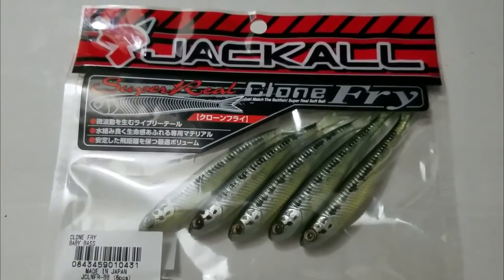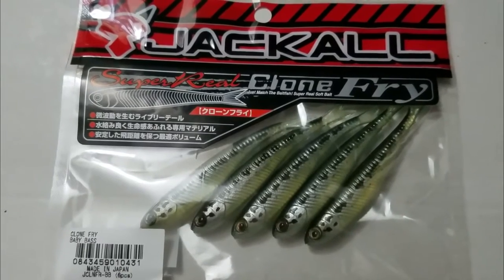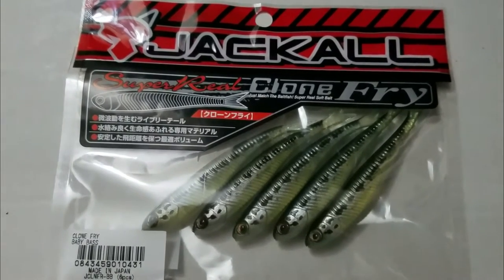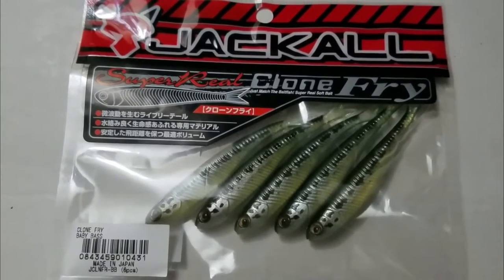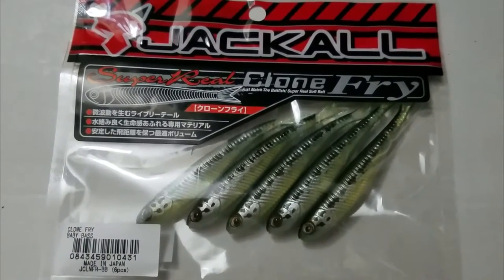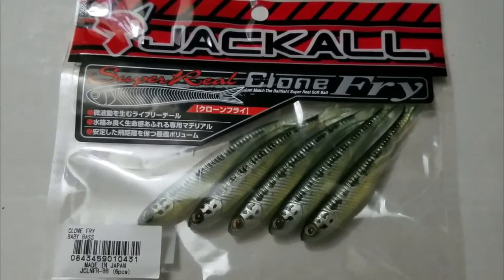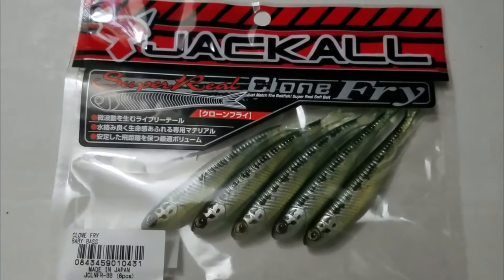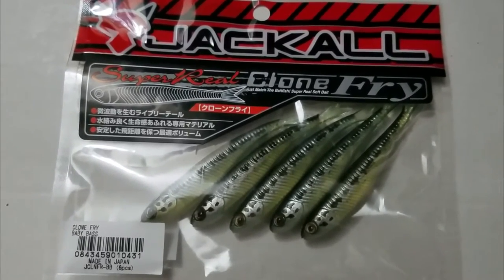Jackall Clone Fry Review (Underwater Action)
This is underwater footage of the action of a "super real" Clone FRY by Jackall. Bass soft plastic resembling a baby bass.

Rod:
Reel:
Line:
Bait:
Location:
Kayak: 2016 Ascend FS12T

Filmed with: DBPOWER EX5000 Wifi(Chest mount)
Samsung Galaxy S7 Edge(vlog)